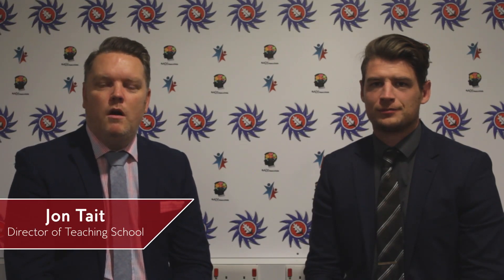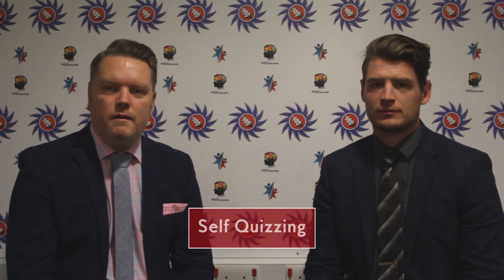Episode 13 AGS Success Video Blog: Self Quizzing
Episode 13 of our weekly AGS Success video blog for students and parents on the science of learning. This week focuses on Self Quizzing